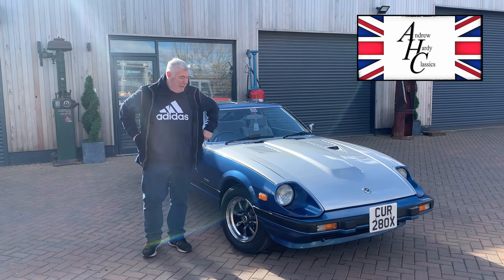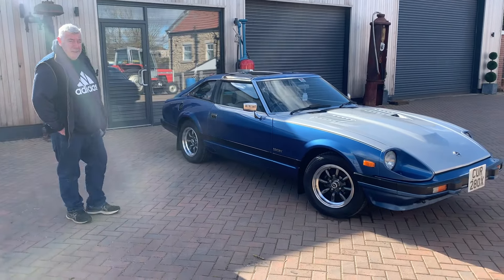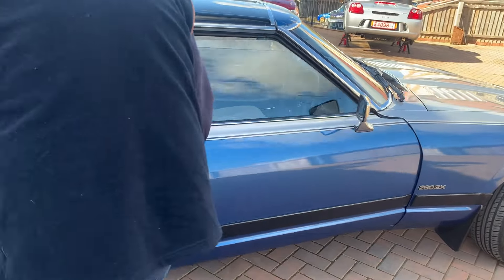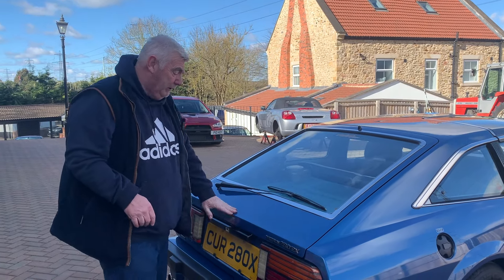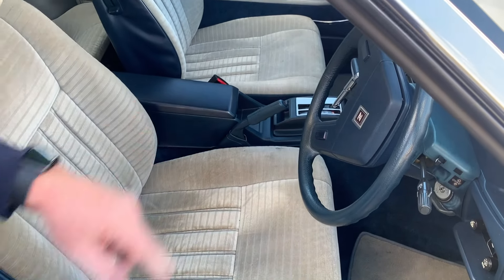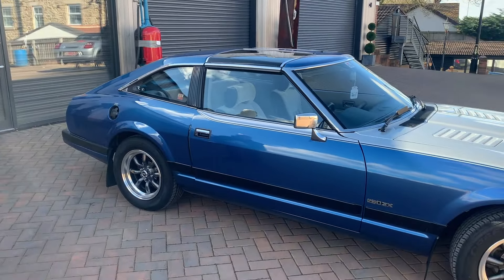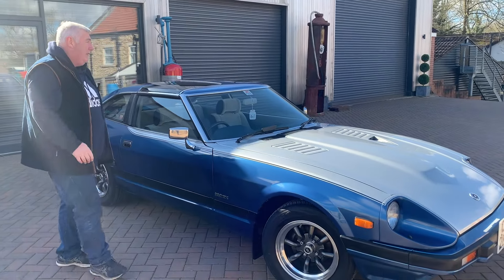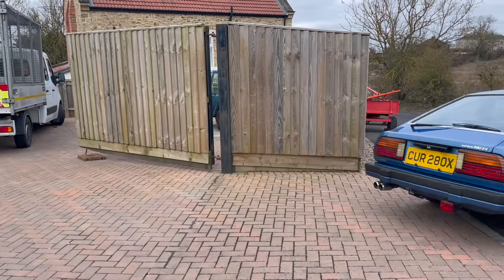Datsun 280zx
Hi and welcome to Hardy Classics!

Today we are showing you around this Datsun 280ZX that we have for sale.
This is a lovely example of a Datsun 280ZX, it has very low mileage of around 44,000 with MOT certificates dating from the 1980’s up to 2022. It is UK registered and has auto transmission making it a super smooth ride. It has a T bar roof and is in beautiful two tone paintwork in diamond silver and blue. The interior of this car is just as clean as the outside with a similar two tone colour of deep blue and light cream and is a 2 + 2. It has been kept in a very clean condition and it must been seen to be fully appreciated.